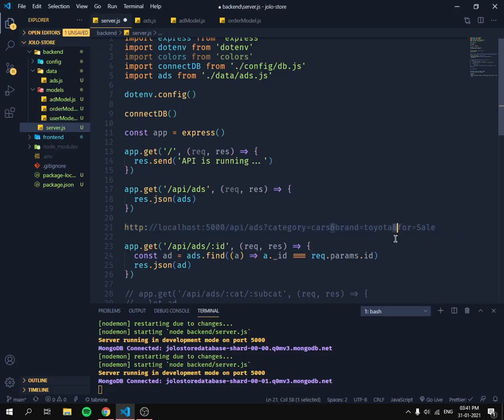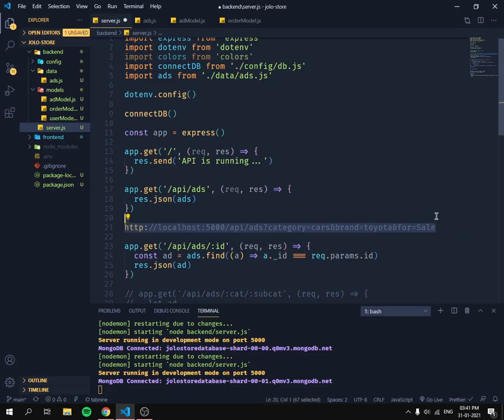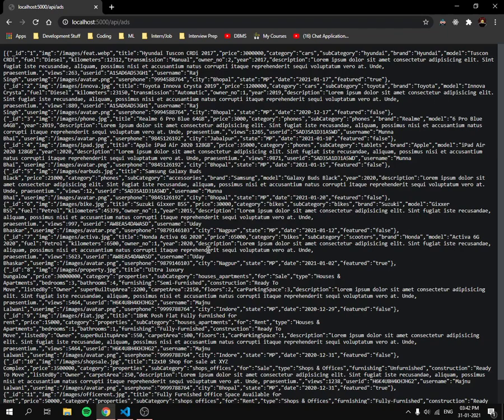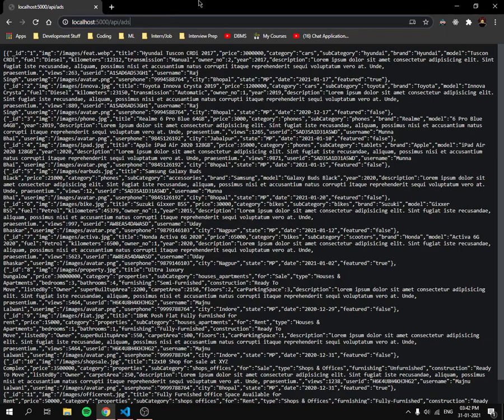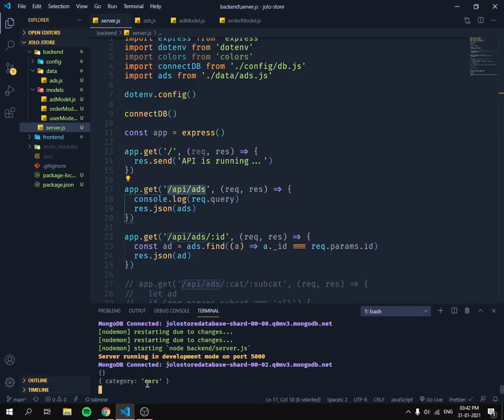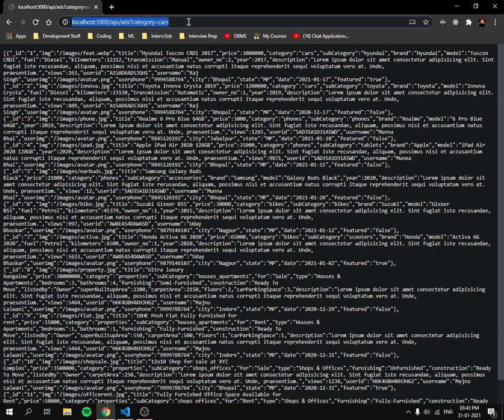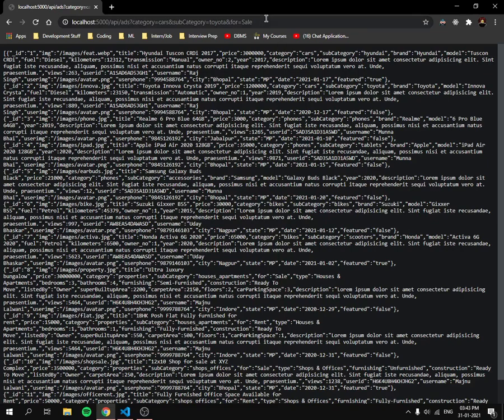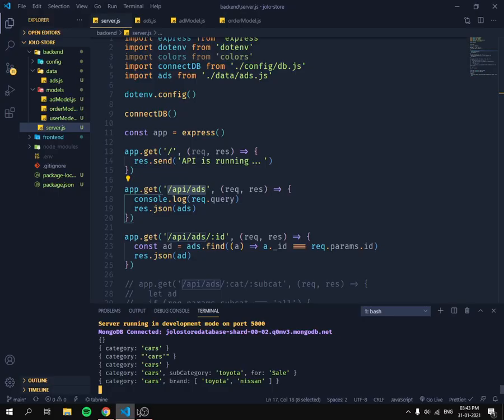How to get a Query String from a URL in Node Js/Express Js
This is a simple tutorial on how to get the query string from a url in node js or express js.

Hope you like it, comment what things you are not able to do in node js / express js and I will upload a video on how to do it!